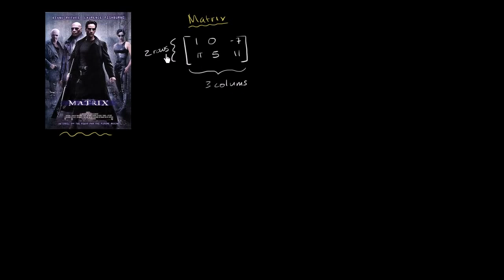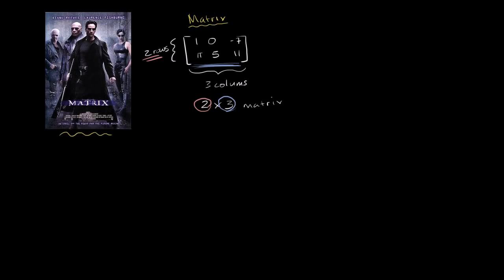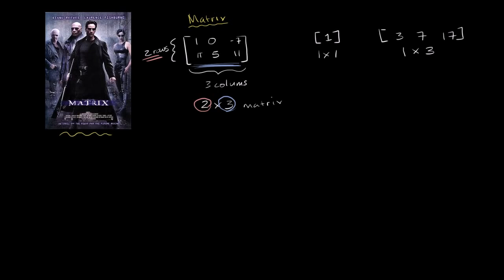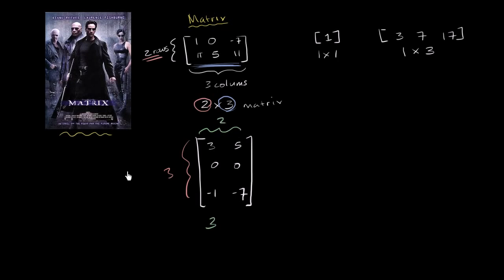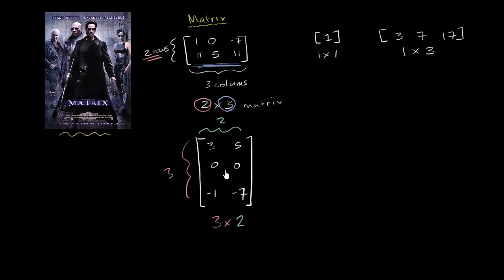Introduction to the matrix